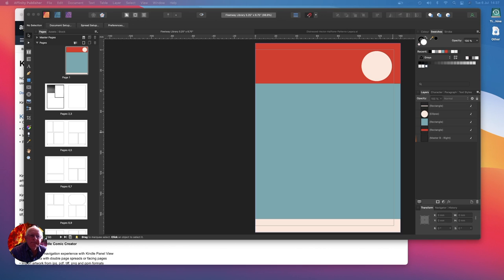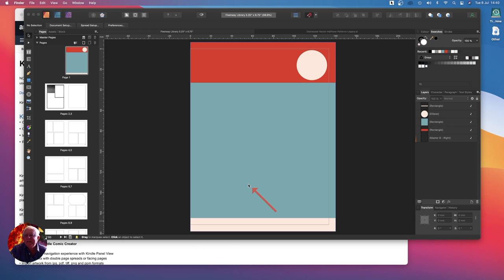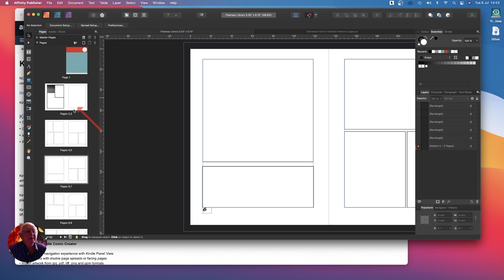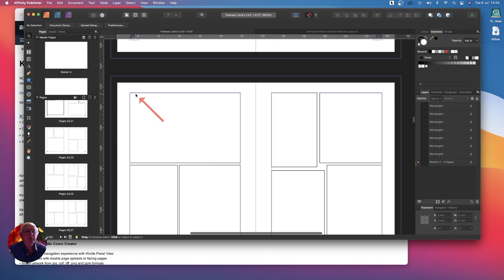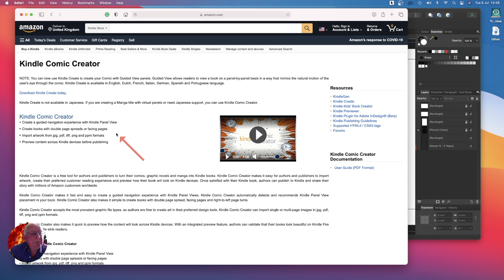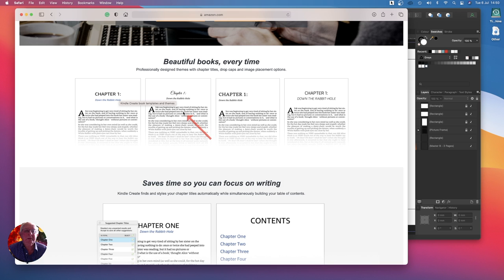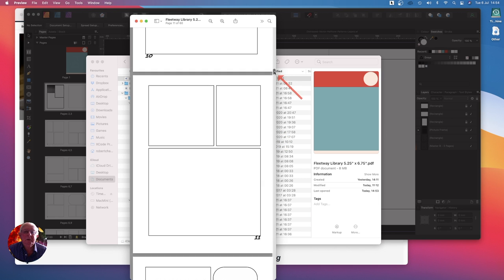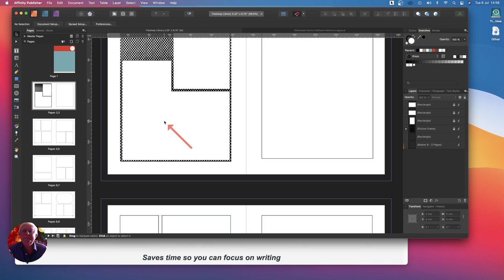Creating A Comic or Graphics Publication for Kindle Create With Guided View Panels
Publish your graphics books or comics on KDP now with the new and improved Kindle Create. Produce your comics or graphics books in Affinity Publisher, and publish using Kindle Create. Creating A Comic or Graphics Publication for Kindle Create With Guided View Panels. This is going to amaze you when you see your graphics work right up there on KDP.

Where to find some of the most Suitable graphic

Store your images on an external portable drive

Fonts:
○ FONT BUNDLES COLLECTION: